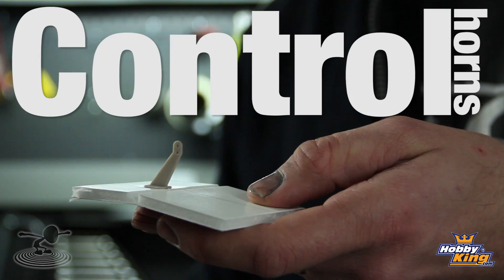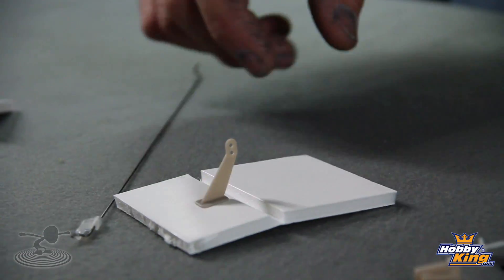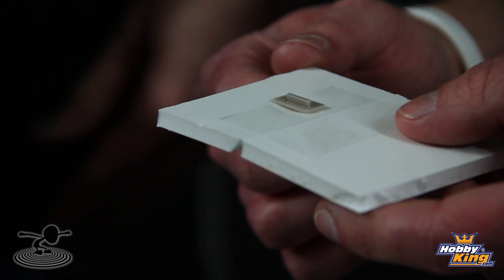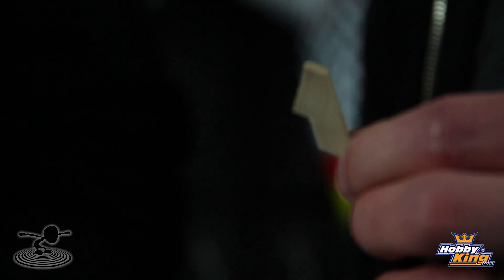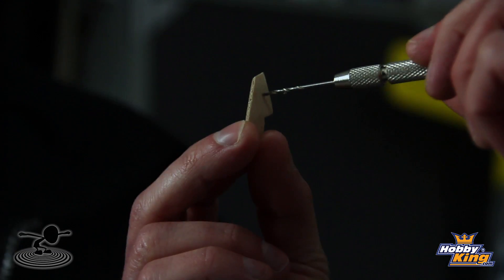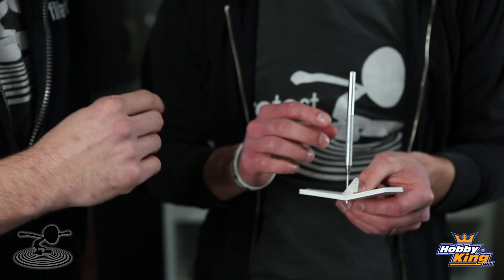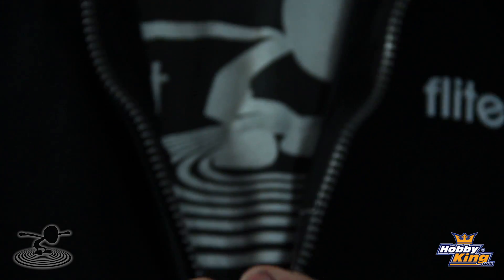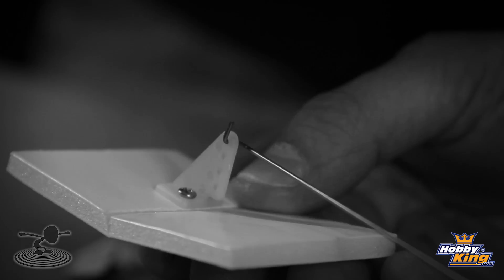Flite Test - Control Horns - FLITE TIP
This week the Joshes talk about trumpets and fishing?  Horns and rods are mentioned but what they're referring to is control horns, and control rods.  Josh Bixler shows a couple different styles of control horns, tips and techniques on how to install them properly, and explains the importance of proper alignment of your horns and rods.  Josh Scott contributes this week with a musical accompaniment, as well as an excellent demonstration of a few control rod bend examples.  Chad, we have some good news, and some bad news for you.  The good news is you don't have to do dishes tonight...
-Fred Provost